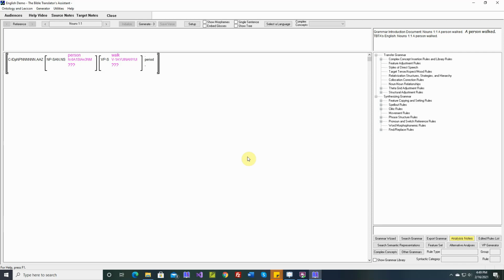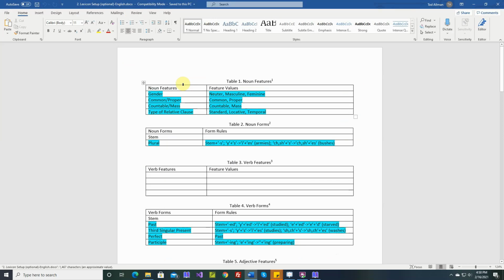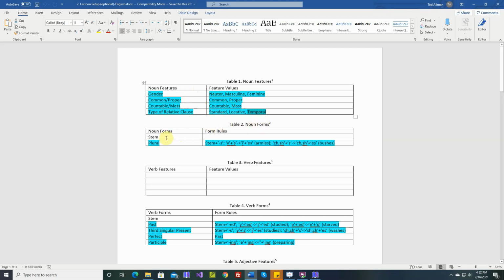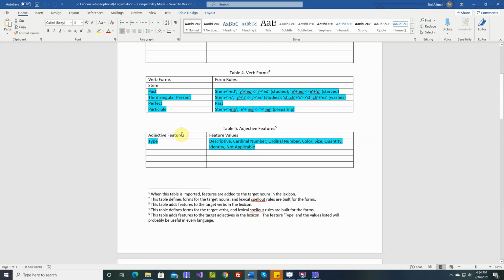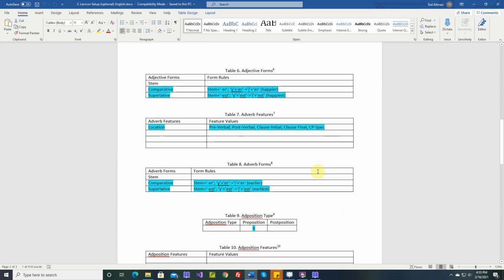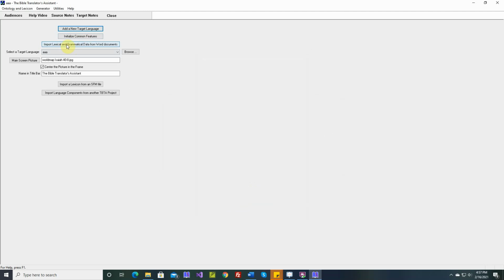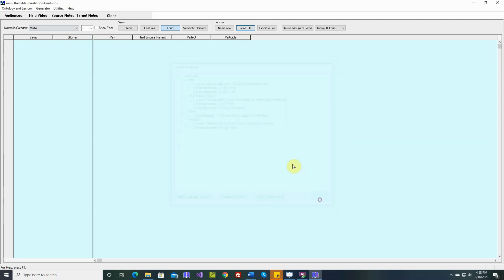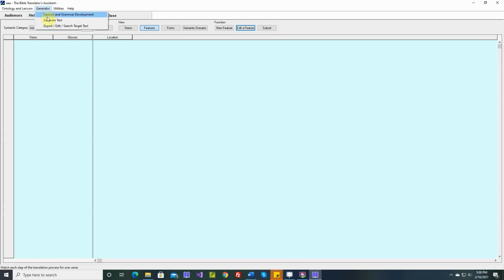Tutorial 4: Importing the Lexicon Setup document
This video describes how to fill in the Lexicon Setup document, and then import the data to The Bible Translator's Assistant.